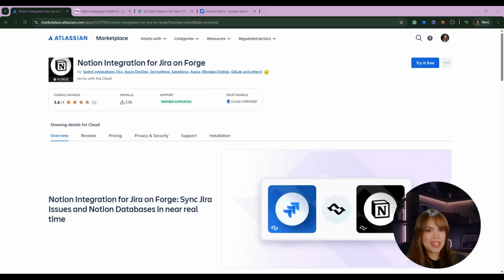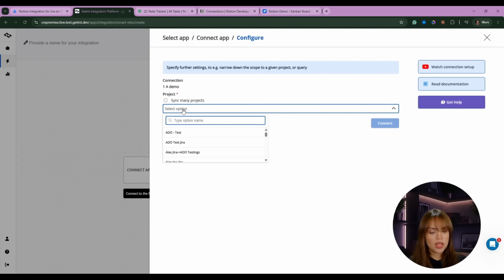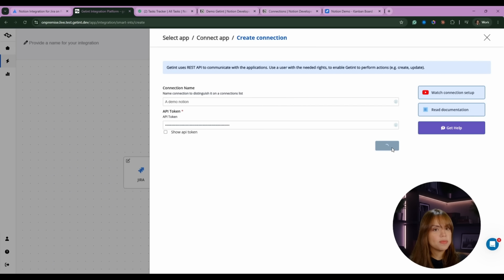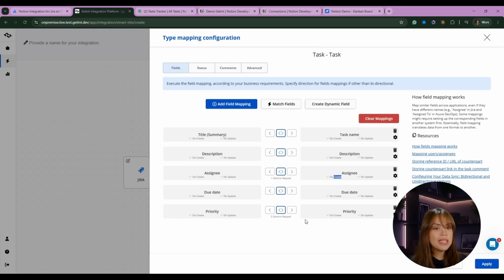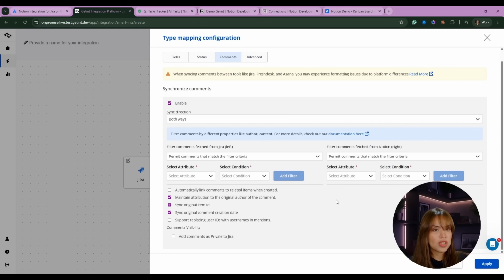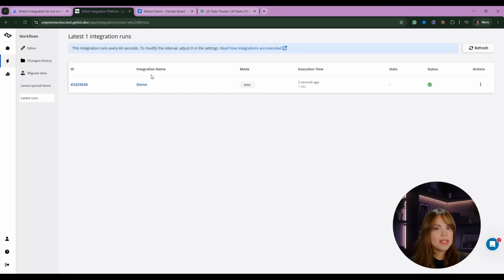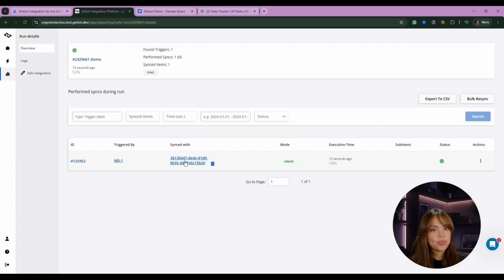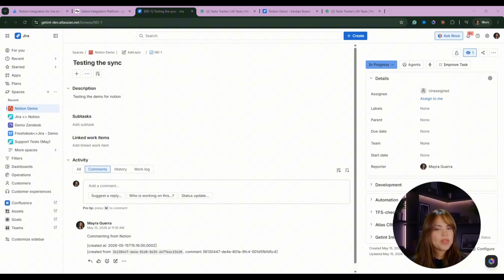Jira ↔ Notion Sync Explained | Comments, Statuses & Fields in Real Time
Managing work across Jira and Notion doesn’t have to mean copy-pasting updates, chasing comments, or losing visibility between teams.

In this video, we show how to create a live two-way sync between Jira issues and Notion tasks using the Getint integration for Jira. You’ll learn how to connect both platforms, map fields and statuses, configure comments synchronization, and control exactly what gets synced.

Whether your product, engineering, operations, or business teams work in different tools, this setup helps keep everyone aligned without changing the way they already work.

What’s covered in this video:

How to connect Jira and Notion
Creating a continuous sync integration
Setting up Jira and Notion connections
Mapping tasks, statuses, priorities, and fields
Configuring bi-directional comment sync
Using Quick Build for automatic mappings
Applying filters and sync conditions
Understanding sync runs and logs
Real example of Jira ↔ Notion synchronization

With Getint, you can:

Sync Jira issues with Notion databases
Keep comments and statuses updated automatically
Control sync directions field-by-field
Use filters for precise synchronization
Scale integrations across multiple projects
Customize mappings for your workflow